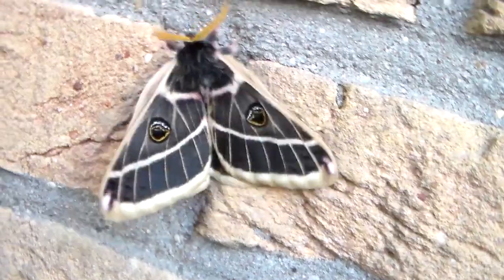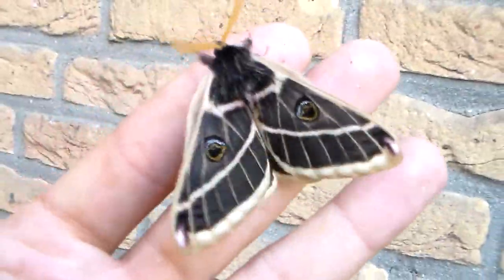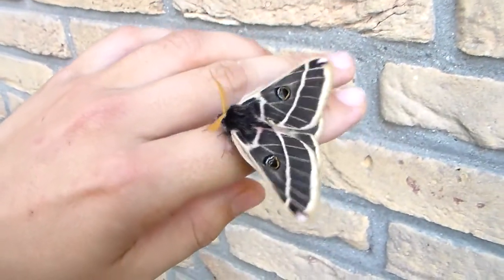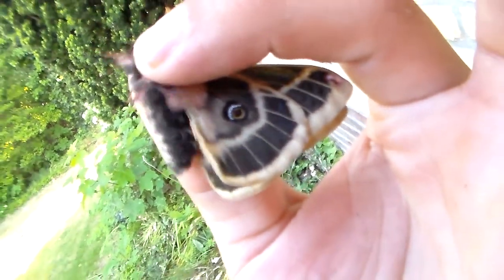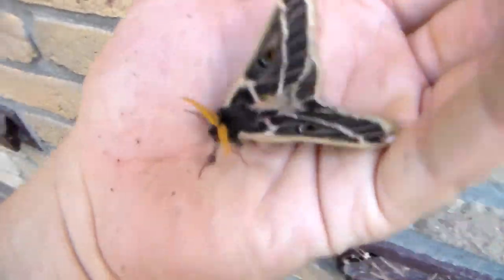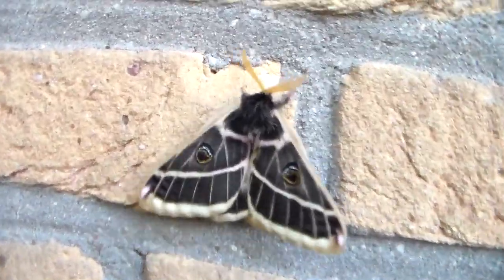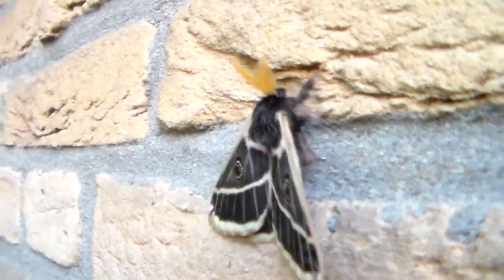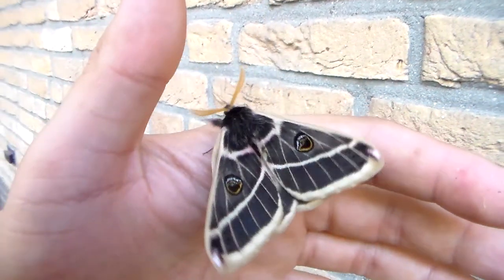Beautiful black moth! Rocky mountain agepema (Agapema homogena)